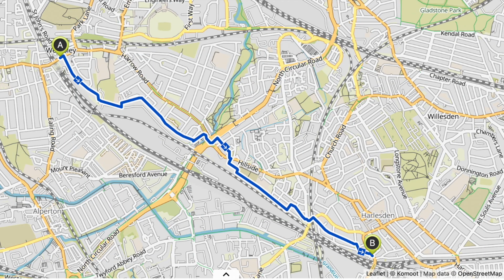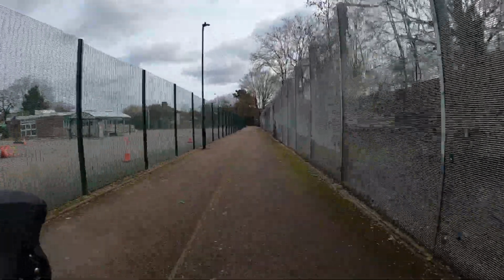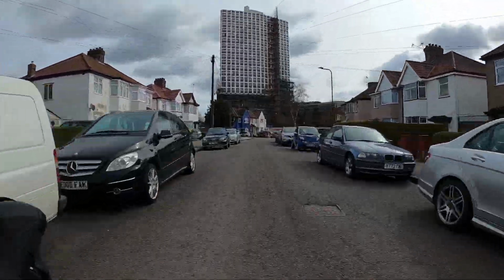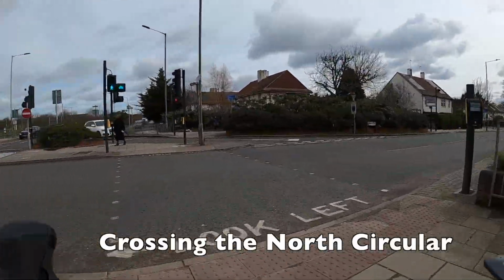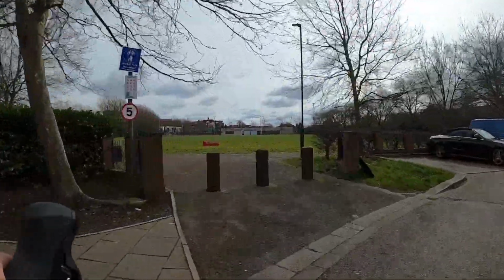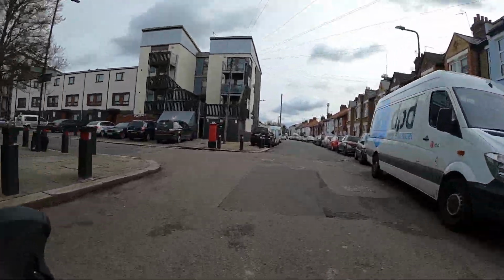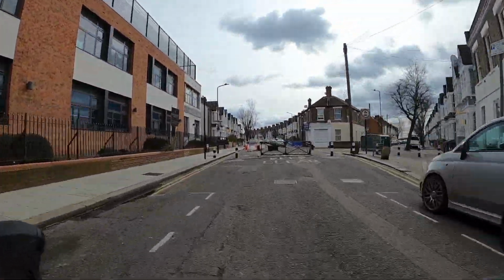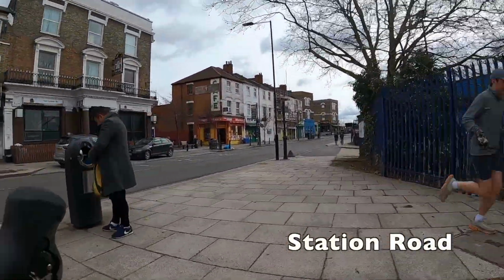The best way to cycle from Wembley to Willesden Junction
You can cycle from Wembley Central to Willesden Junction on more or less all quiet streets. The ride takes about 20 minutes.

You can see a map of the route here and download GPS files for your favourite apps, if you use one

And thank you to viewer John Levermore for compiling a single map of all the London Cycle Routes videos, which you can find